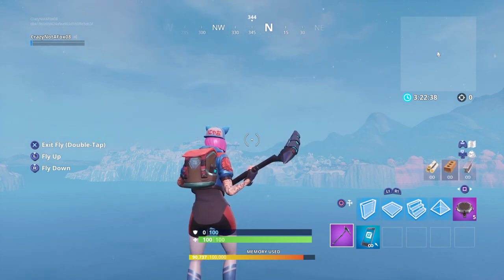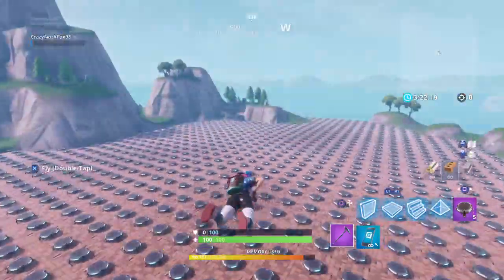So I filled up the creative map with 1,000+ Launch Pads